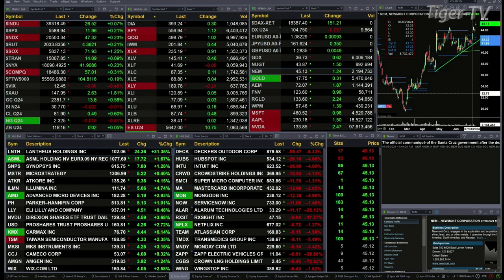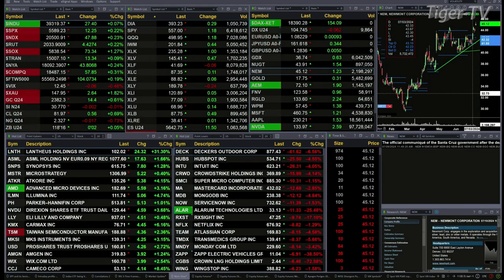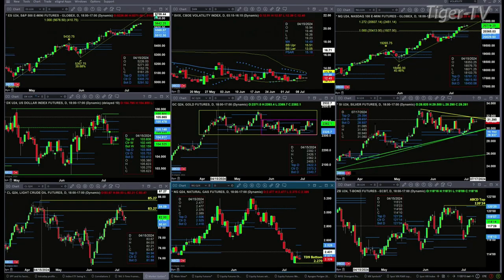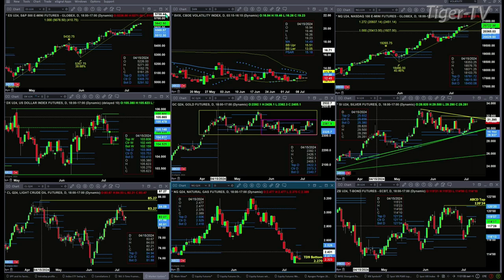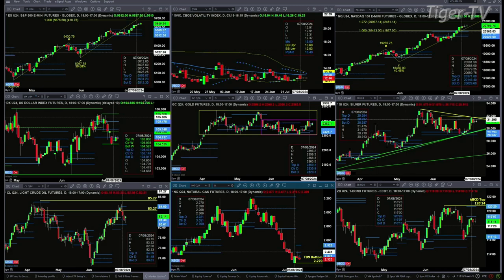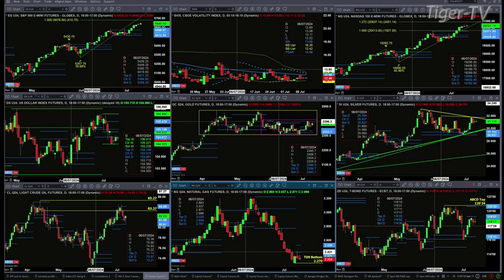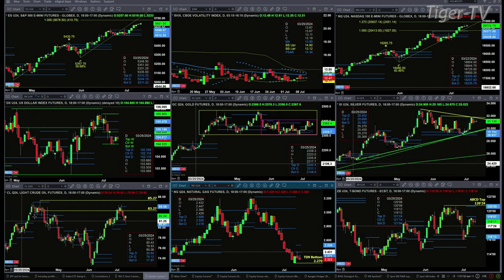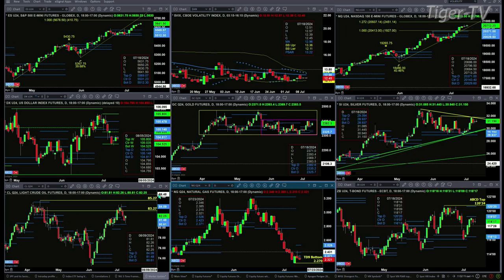July 10th 11AM ET Market Update on TFNN - 2024